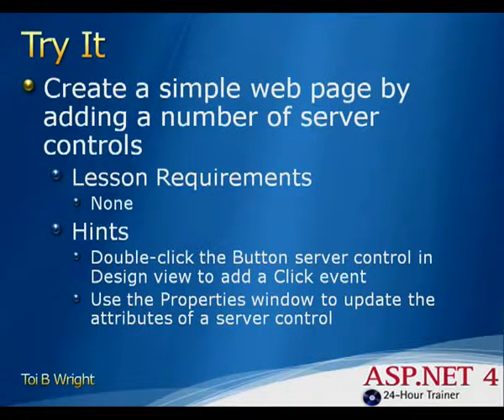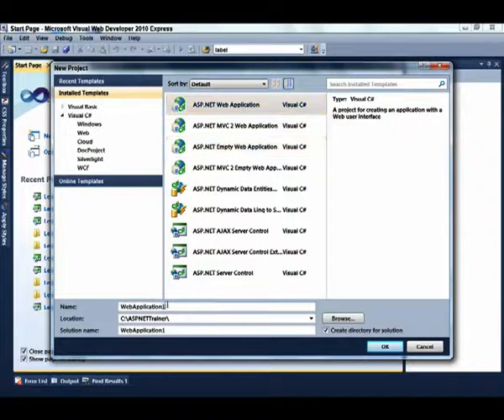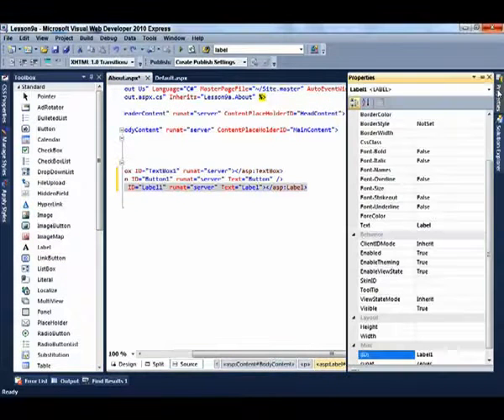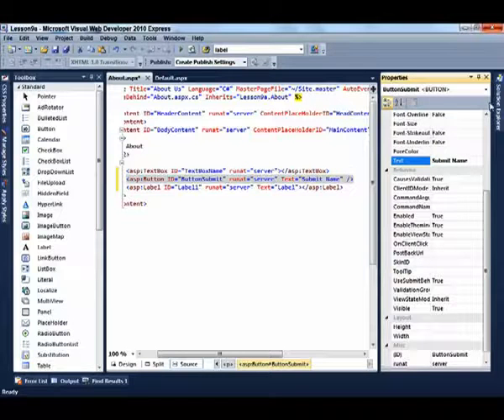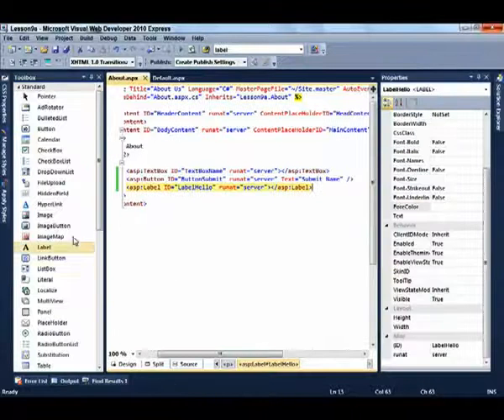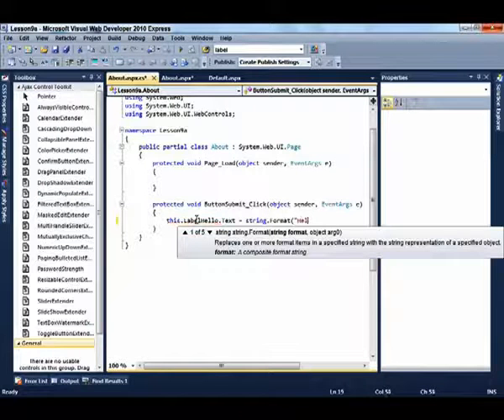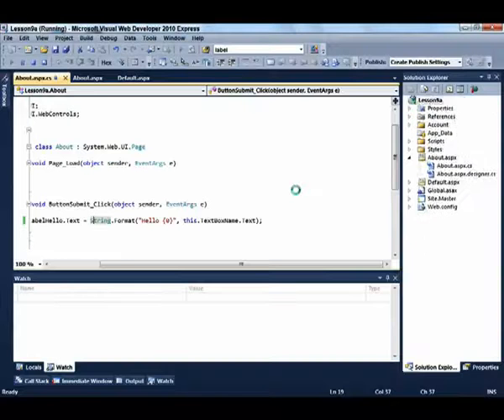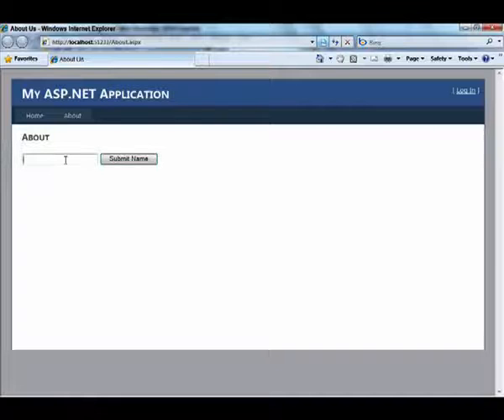ASP.NET(C#) Dersleri (9a)